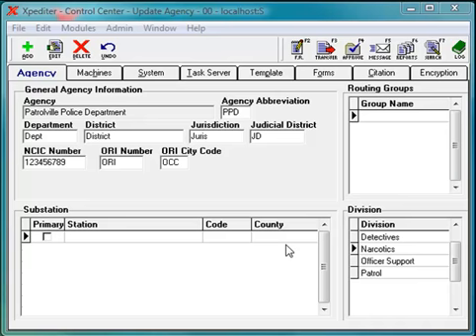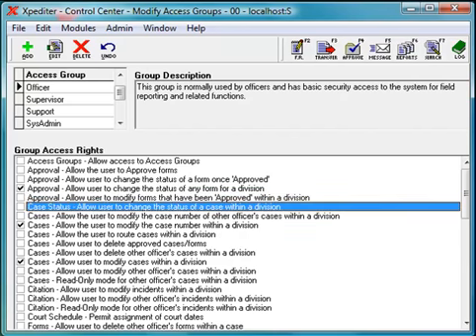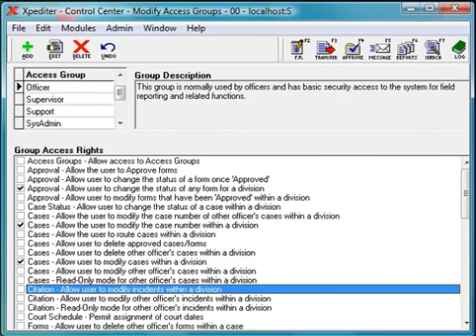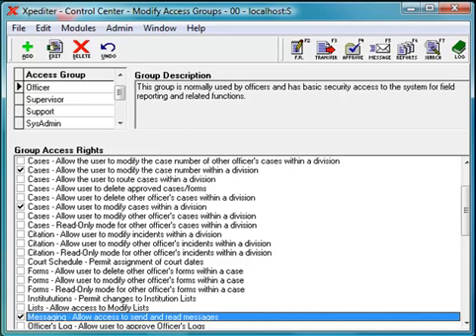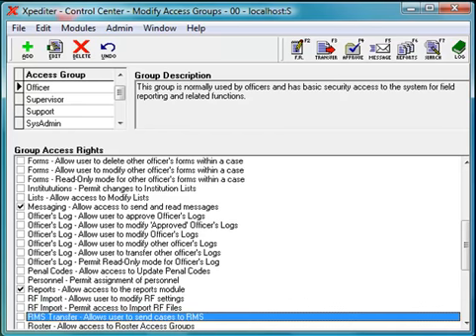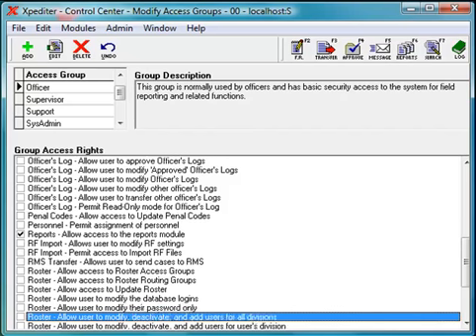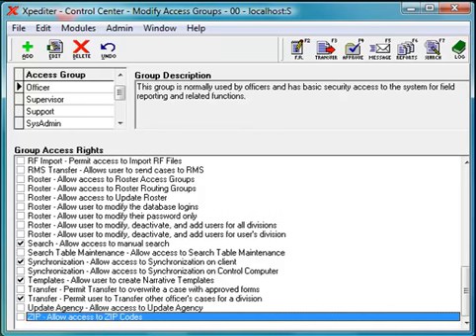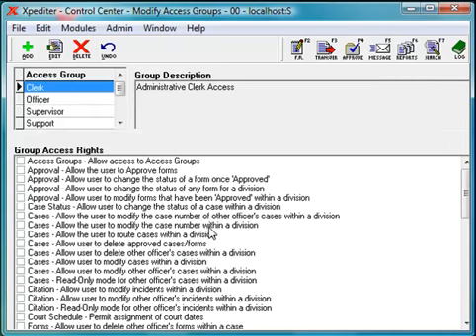Modifying access in Xpediter.